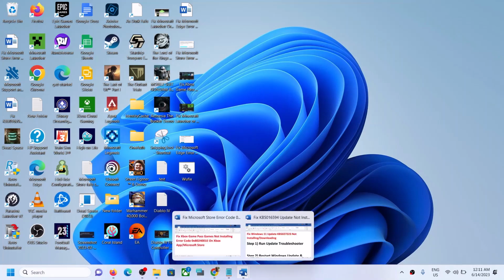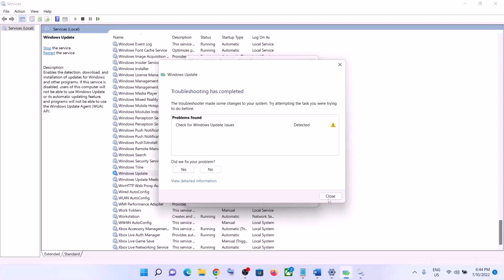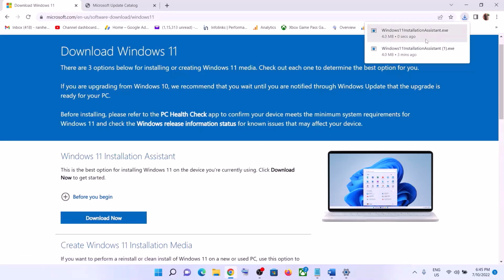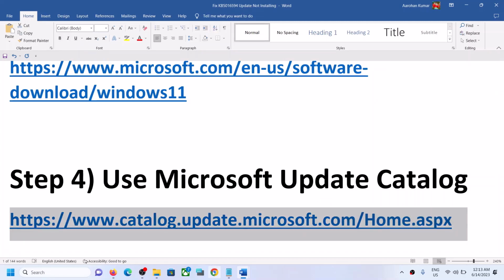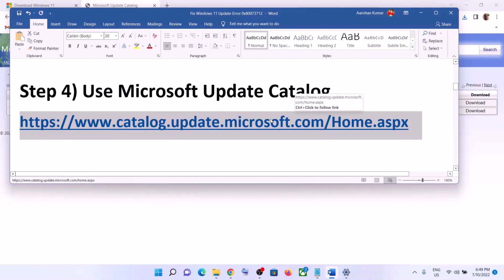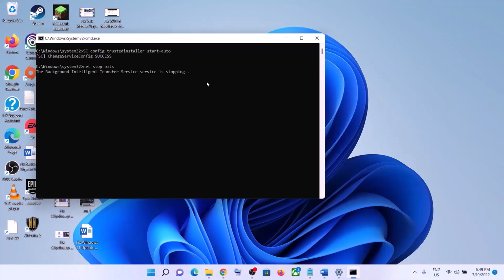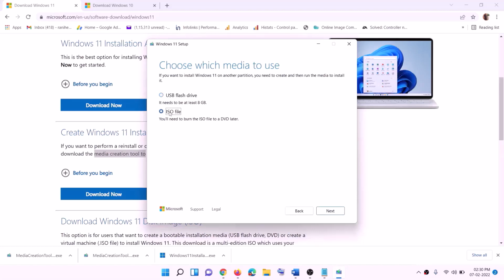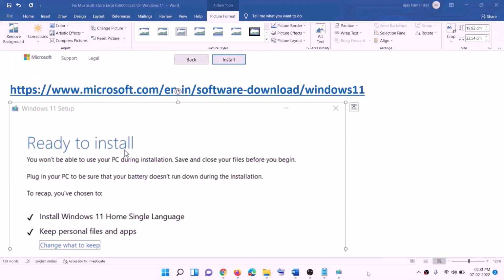Fix Update KB5027223 Not Installing/Downloading On Windows 11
Fix Windows 11 Cumulative Update Update KB5027223 Not Downloading/Installing On PC,Fix Unable to Update Windows 11 KB5027223 update, Fix Error Code when installing Update KB5027223 On Windows 11